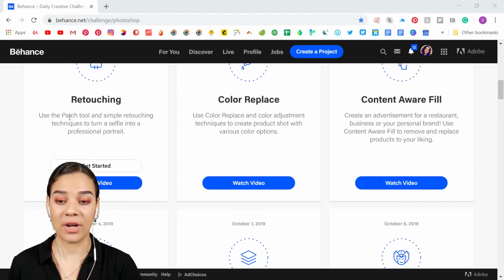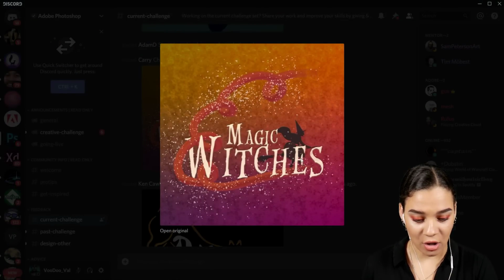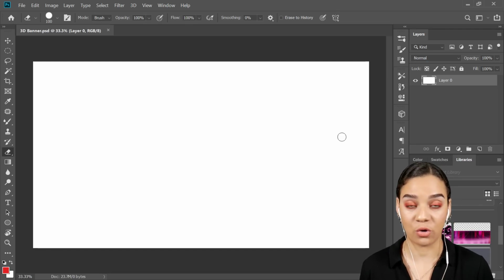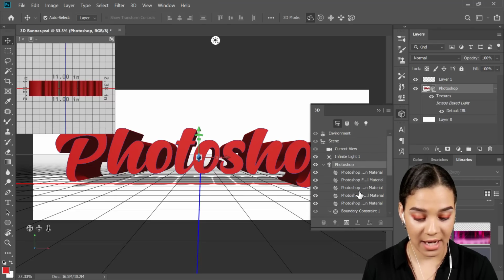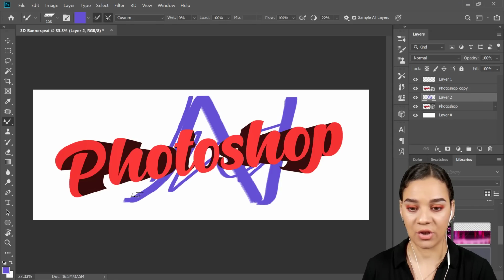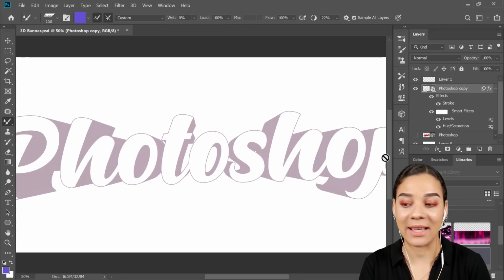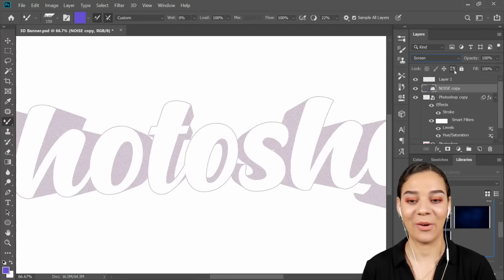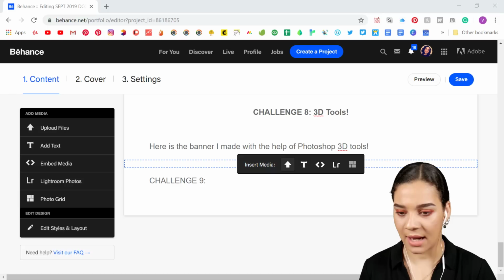Photoshop Daily Creative Challenge - 3D Text | Adobe Creative Cloud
Challenge: Design a social media banner with 3D text using Photoshop’s 3D features and workspace.

Join your host each morning at 9:00am PT to learn how to approach each challenge using Photoshop. Complete 9 challenges by Friday, October 11th and you’ll be on your way to sharpening your skills. Get your questions answered, see what the community is creating and get feedback on your work!